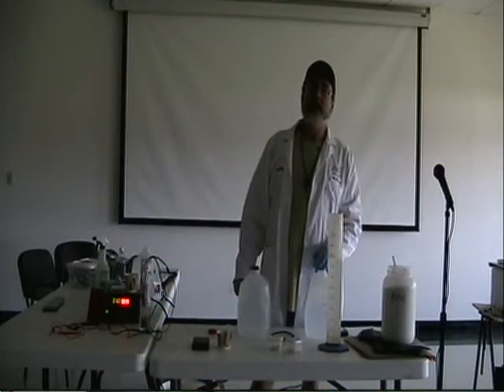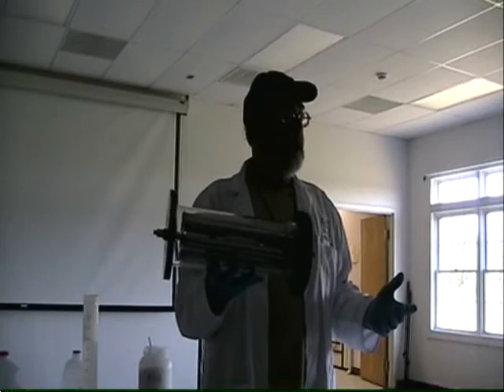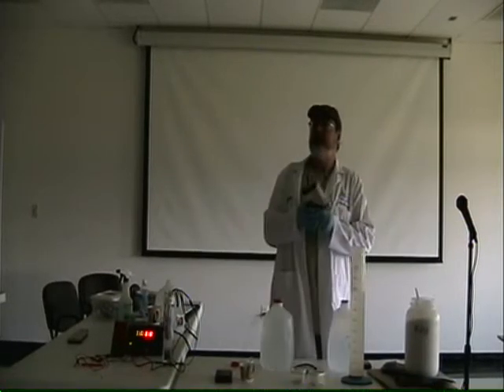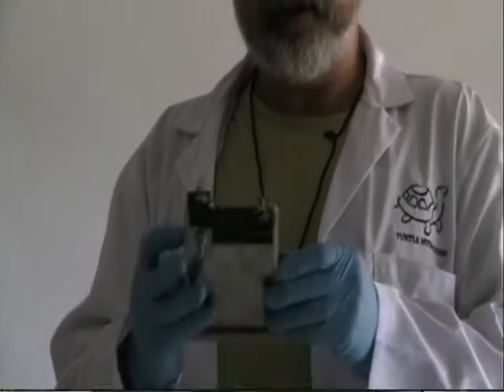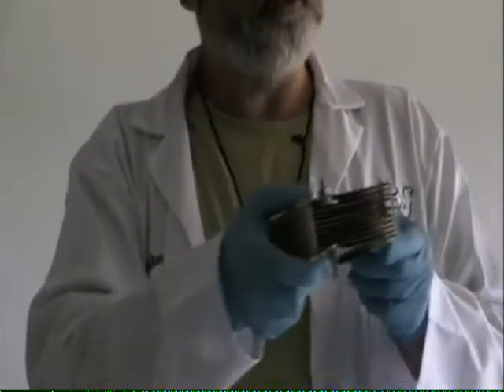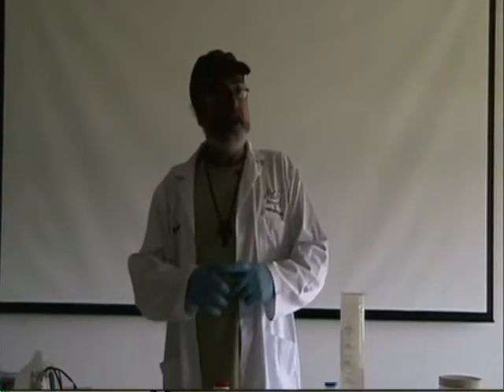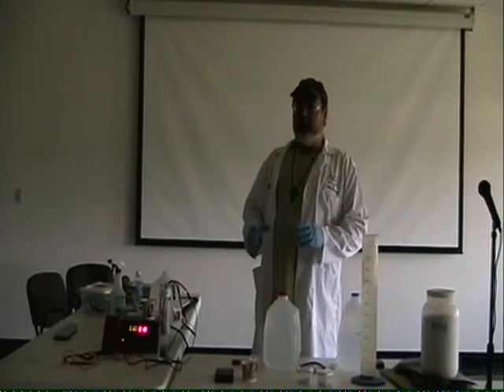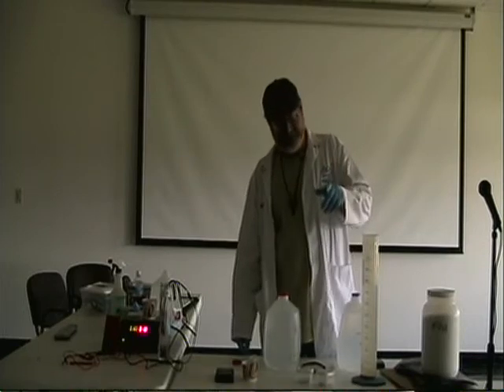Keith Smith Turtle Stan Meyer Type Cell The Vision Cell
While recently attending the AEPC 2009 Turtle gave a demonstration on a Stan Meyer type cell that he called "The Vision Cell"